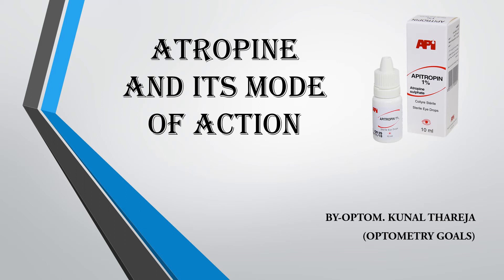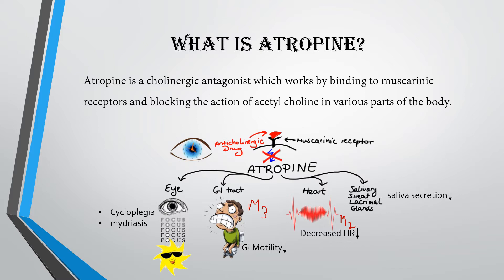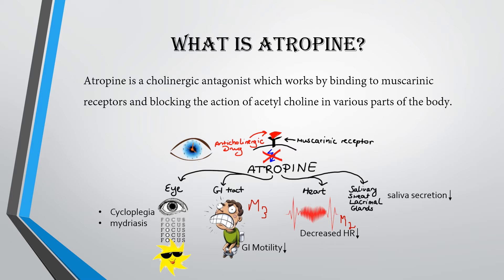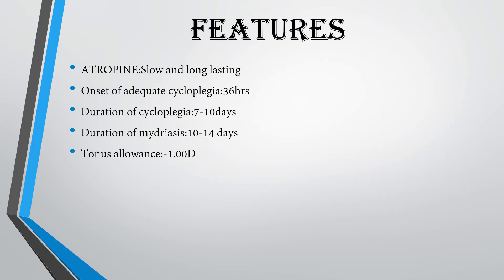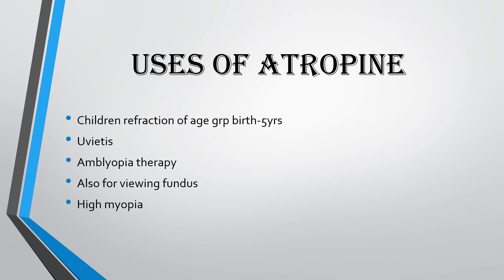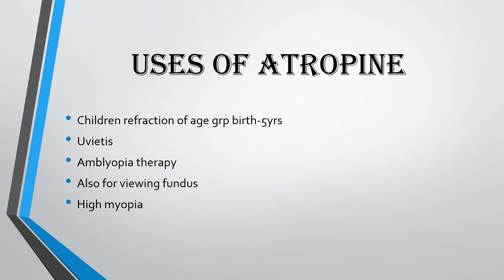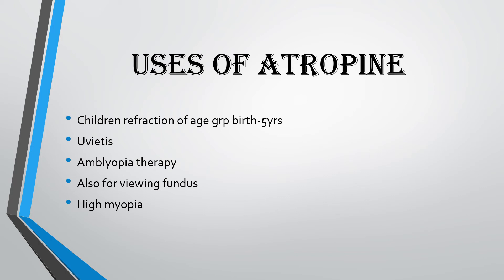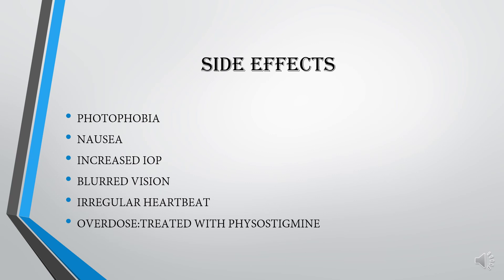Atropine-mode of action,uses and side effects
in this video we talk about the various aspects of atropine drug systemically as well as topically.everything related to atropine is taught in a simplified way.
if u r new to our channel then checkout all our videos and if u have any doubt or any recommendation do tell us in cmmnts.
this video was also made on rqust.
we would love to hear any type of compliment.so do comment.